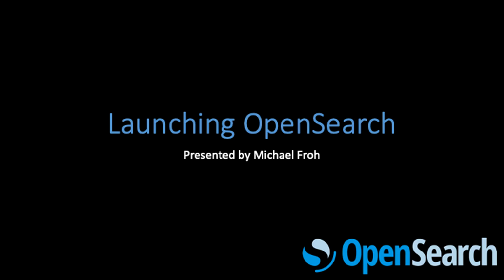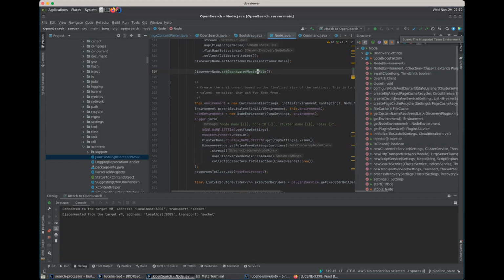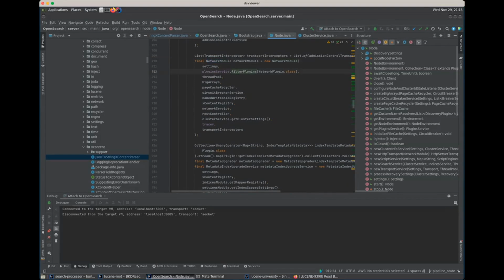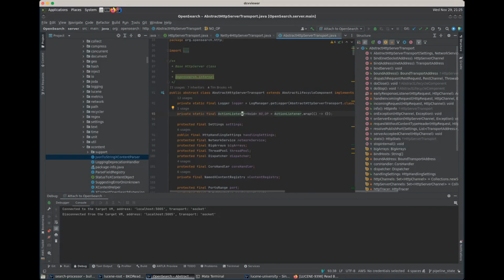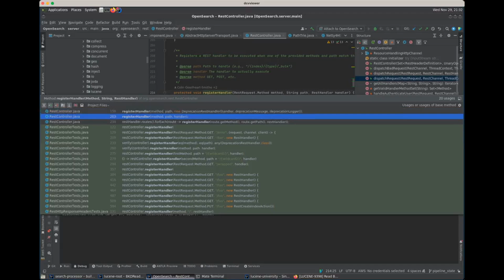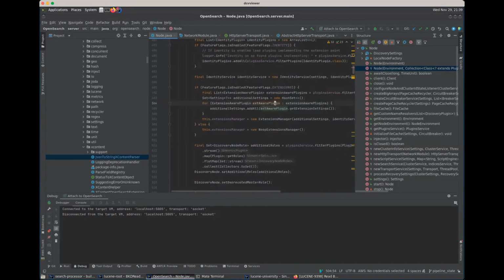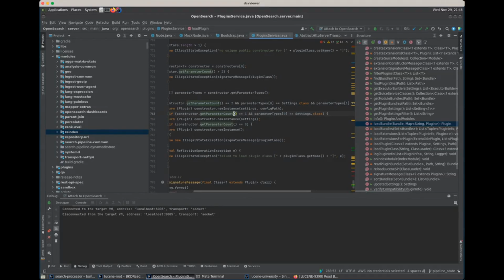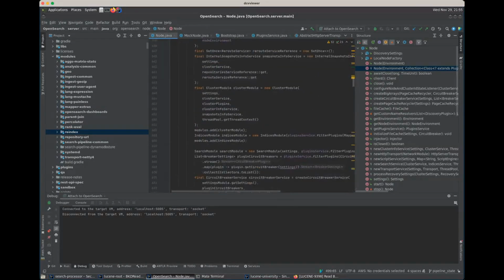OpenSearch internals: Launching OpenSearch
Join Michael Froh on a code walk-through, as he steps from OpenSearch's "main" method through the construction and initialization of the components needed to support OpenSearch's rich APIs.